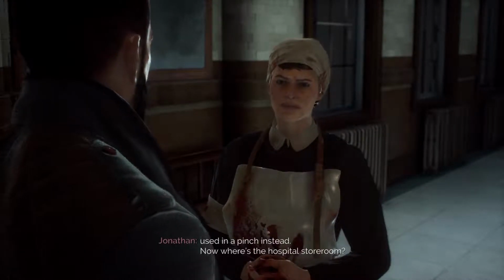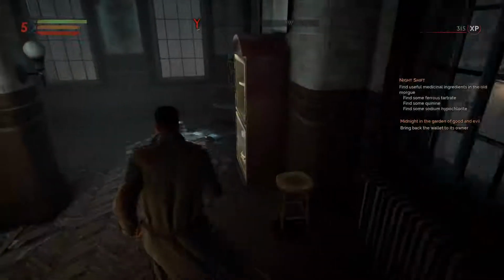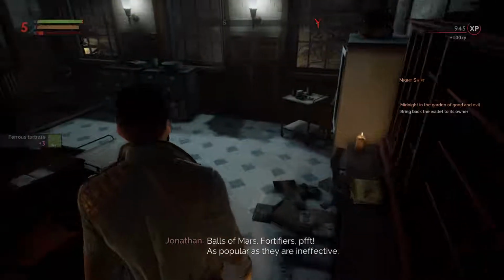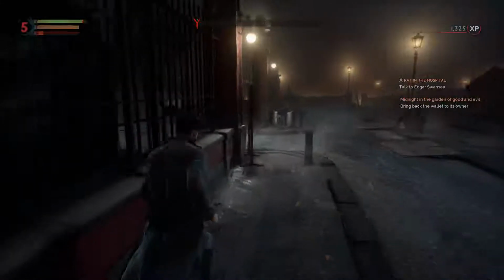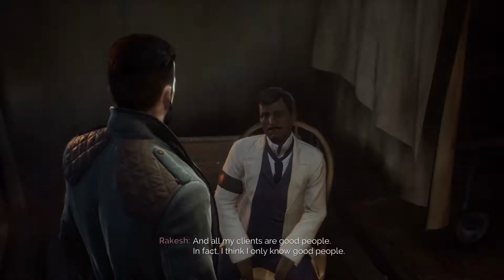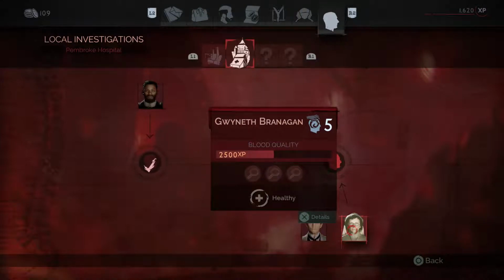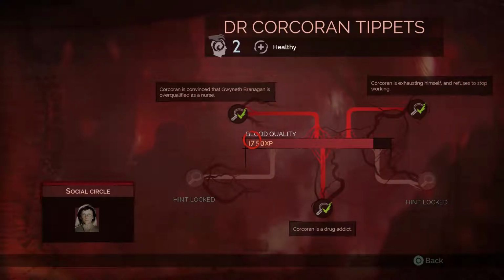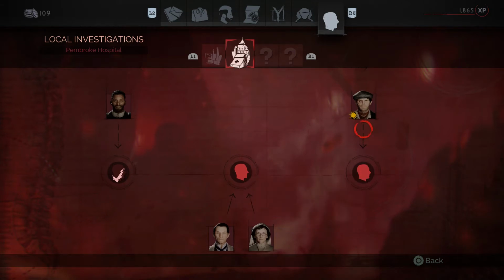Let's Play: Vampyr Part 3- The Night Shift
Part Three of my Vampyr Let's Play Series.

Check here, the website, Facebook, and Twitter for updates for 11th Hour Gaming.